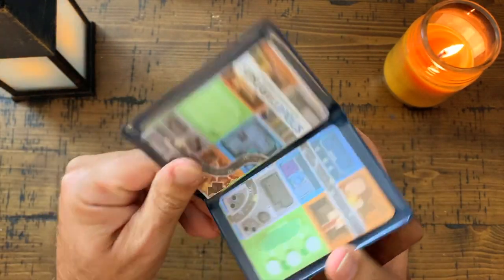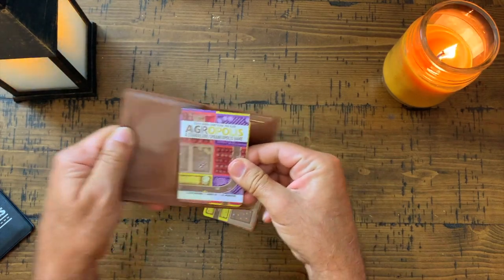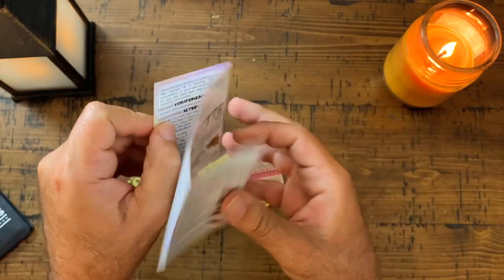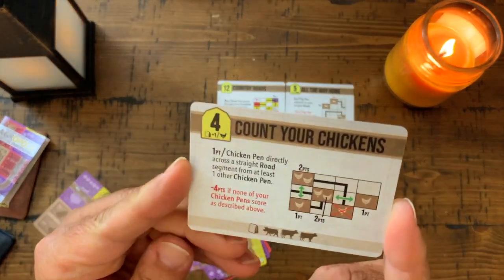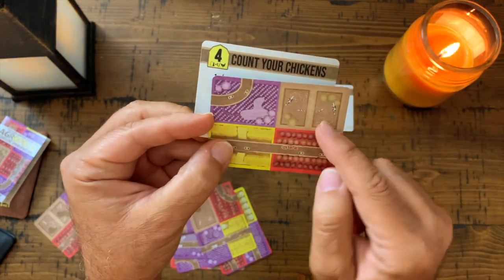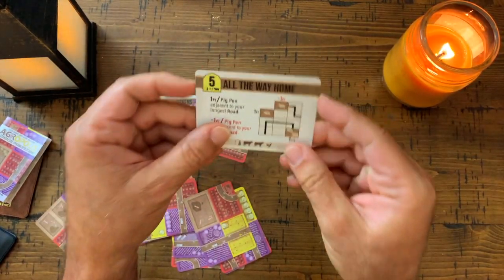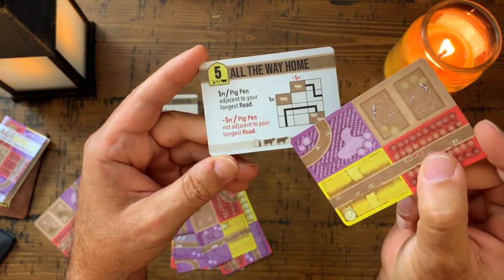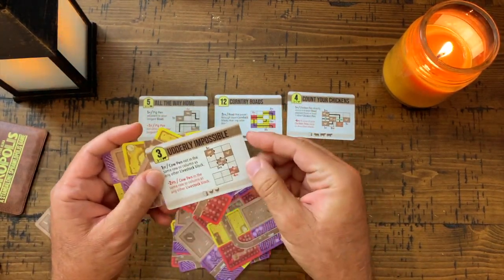Agropolis! Clucking Chickens and Rumbling Tractors! A Joy!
For other unique and exclusive games and puzzles and Dual Brain Games on Etsy

Agropolis ... Joy!

From clucking chickens to rumbling tractors, the sounds of a bustling farm are everywhere. It's up to your team of planners to turn this little farm into a flourishing ranching community!

Having developed dream cities in Sprawlopolis, it's now time to set your sights on the rolling countryside, where farm, ranches, and roads intermingle master plan, as ever, seems just out of reach.

Agropolis is a stand-alone expansion to Sprawlopolis, bringing the same card-laying, variable-scoring gameplay into a new setting: city blocks give way to orchards, wheat fields, livestock pens, and vineyards. As before, players draw three goal cards and then attempt to place cards one at a time to create a rural tableau that best satisfies those goals. New gameplay features help offset overly-powerful scoring combos and layer additional attributes onto certain types of terrain, providing even greater depth of gameplay without sacrificing the original's signature elegance.

Agropolis can be played entirely on its own, but it can also combined with Sprawlopolis using special rules and goal cards provided in the Combopolis mini-expansion.